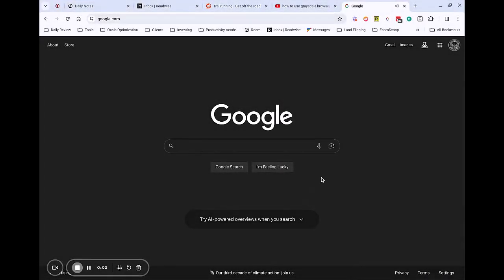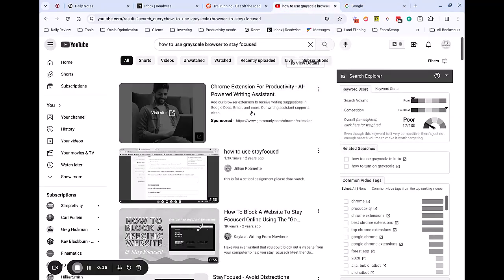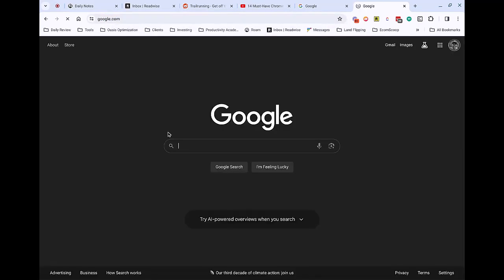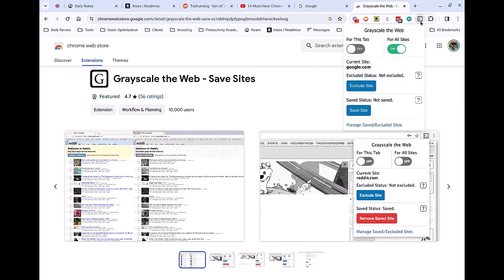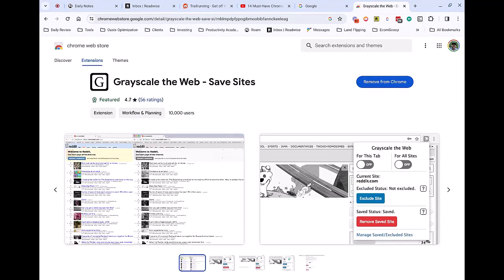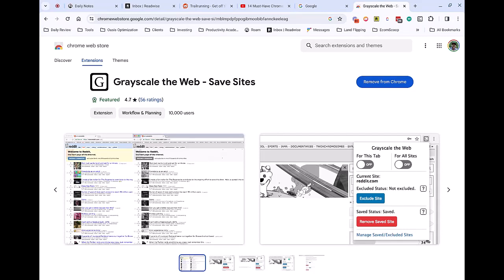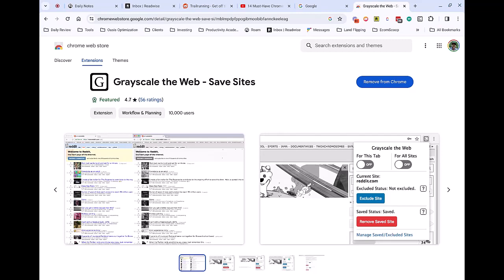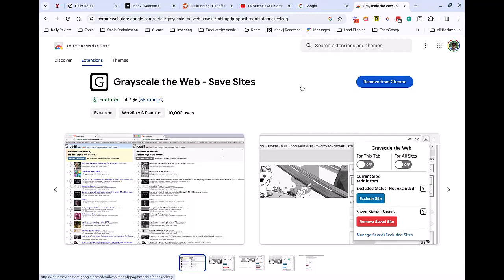How To Grayscale A Chromebook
Looking to grayscale your Chromebook to stay focused while working? Use this extension to make your browser easier and less distracting.